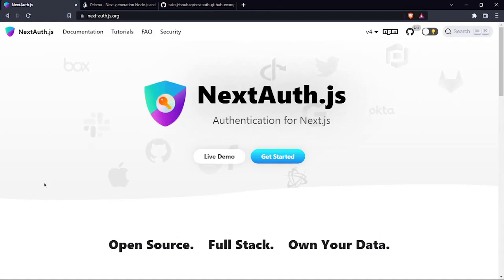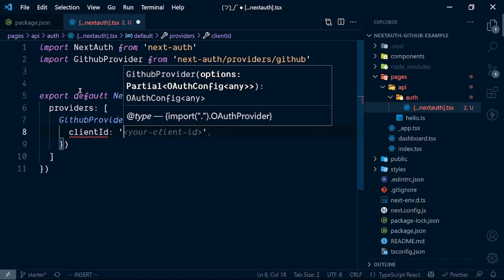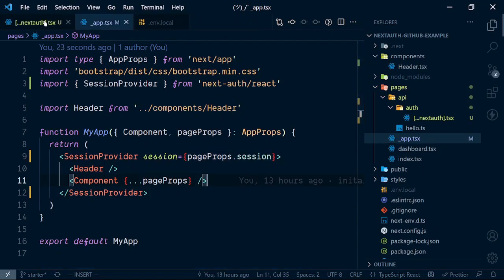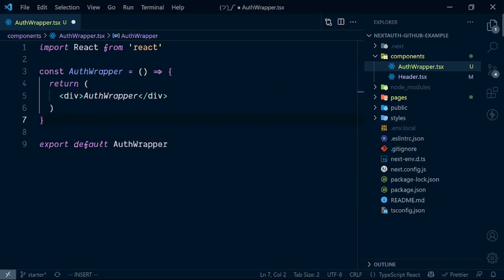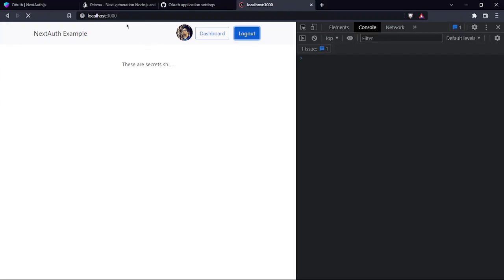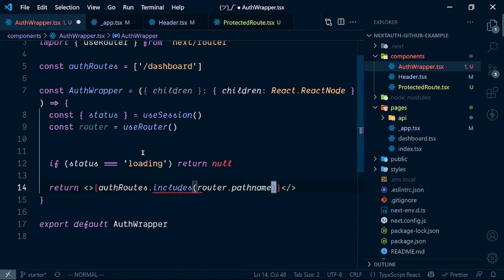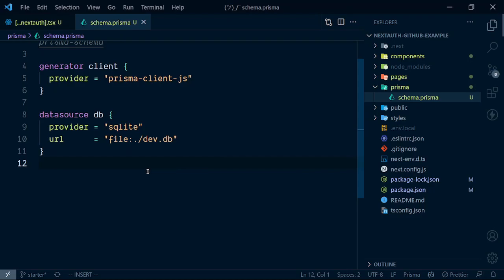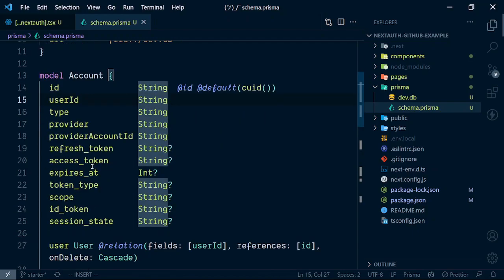Next.js + NextAuth.js Authentication tutorial | GitHub OAuth and Prisma ORM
In this video, we authenticate Next.js application using NextAuth.js using GitHub OAuth and Prisma as ORM

Links
Prisma tutorial